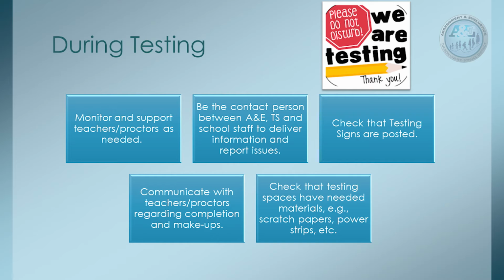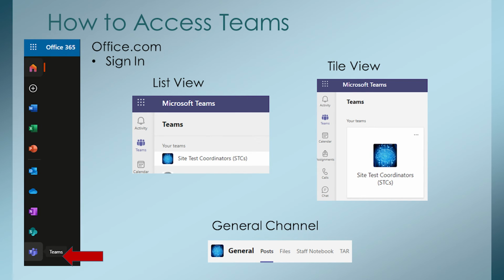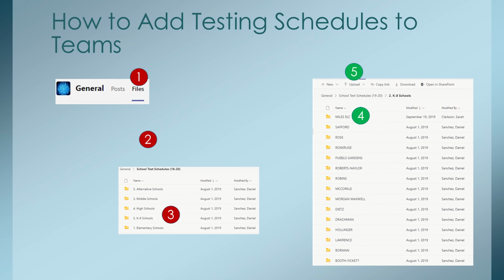2021-2022 Test Coordinator Orientation